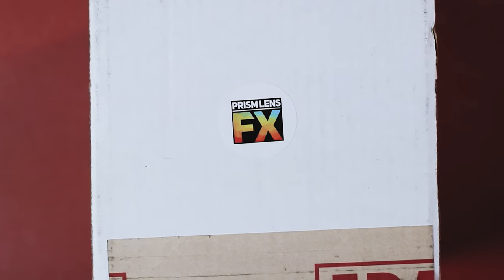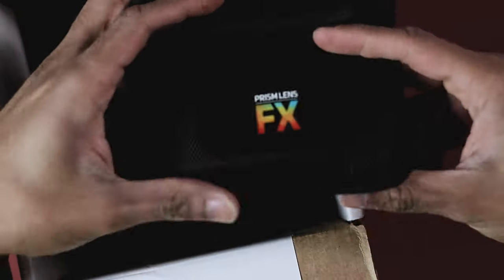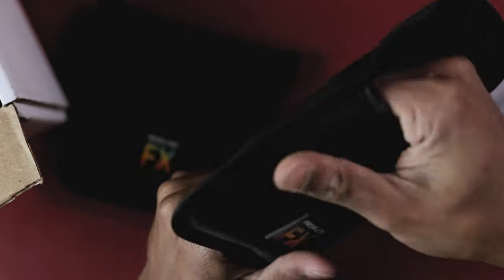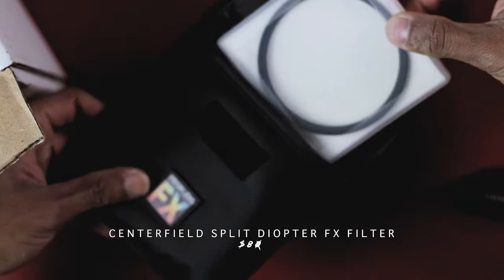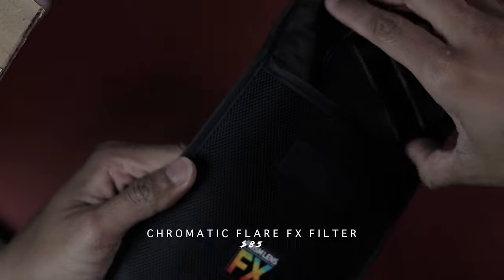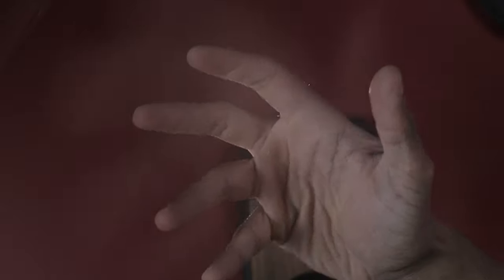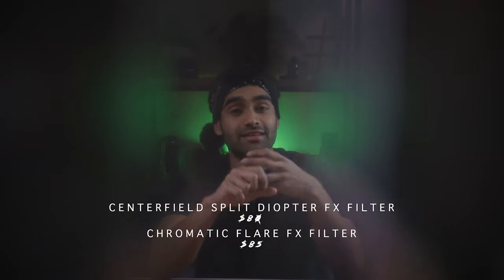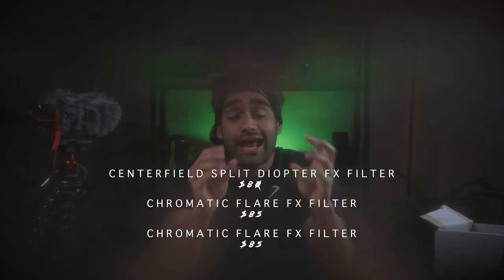UNBOXING Prism Lens FX (Lens Filters Under $100)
Follow the link down below to check out these filters and all the other products they have!

TRAVEL GEAR:
Budget-Friendly Microphone
Budget CAMERA BAG
Best External Drive